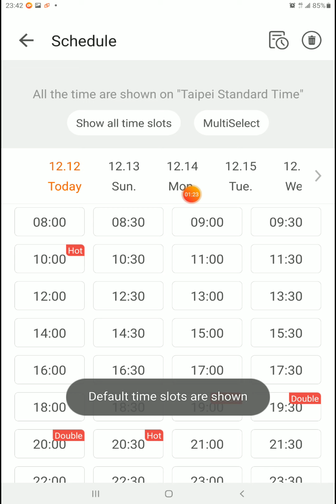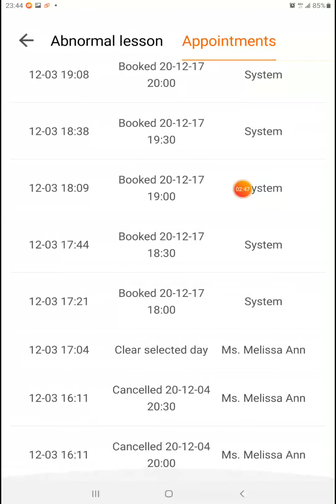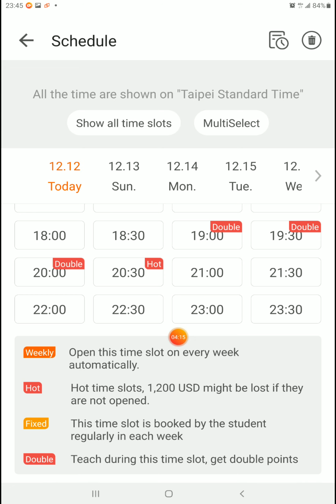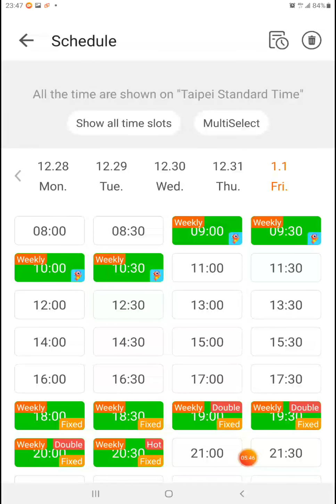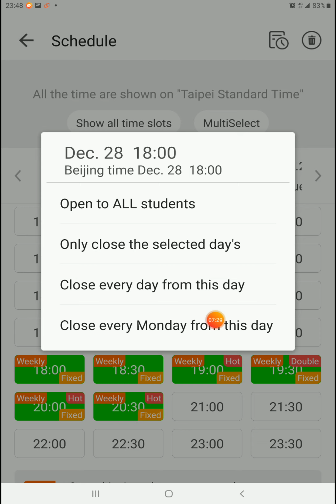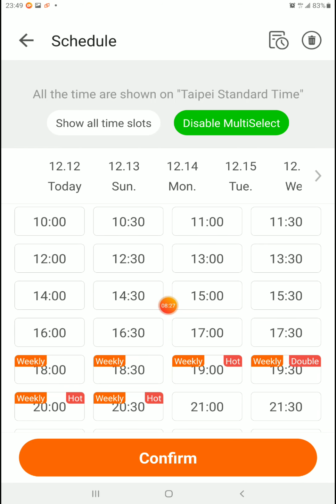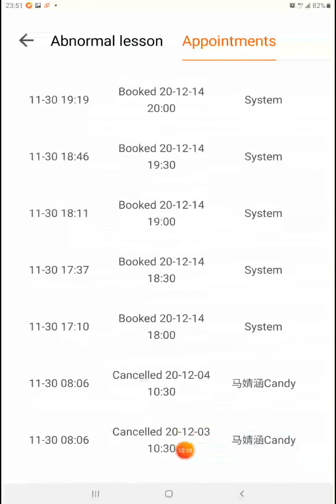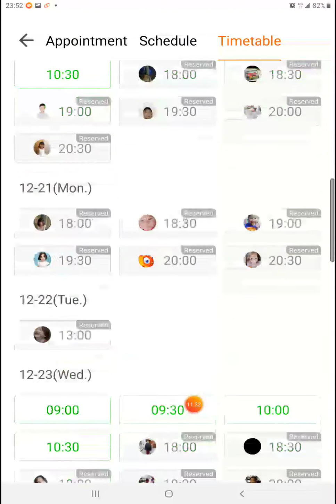Palfish: Updated Schedule Functions Tutorial.